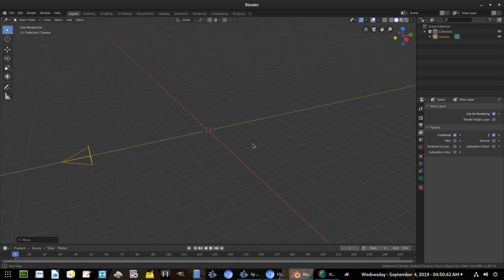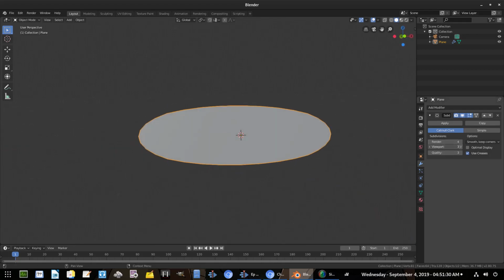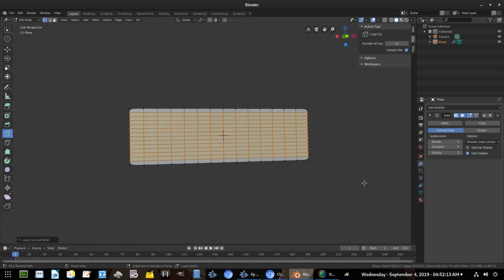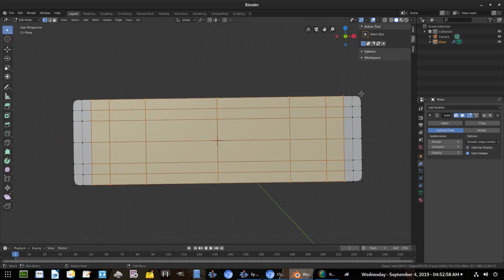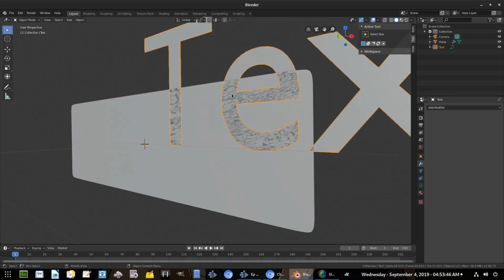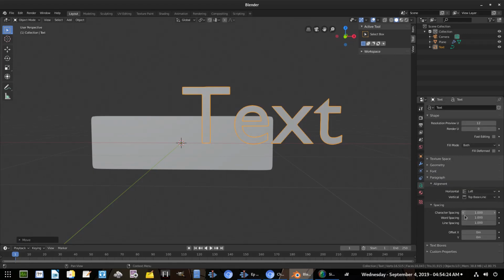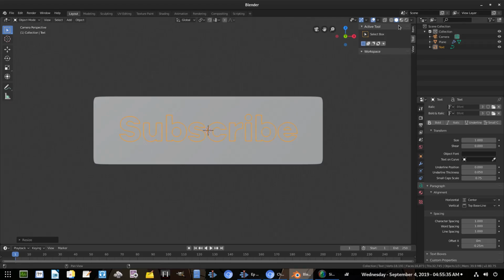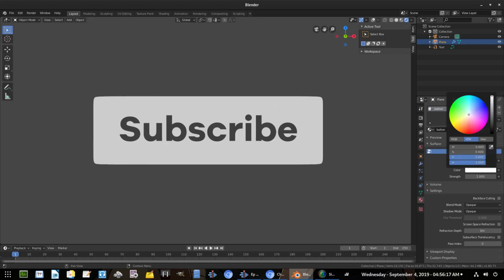How to Create a YouTube Subscribe Button Motion Graphic in Blender 2.8 Eevee